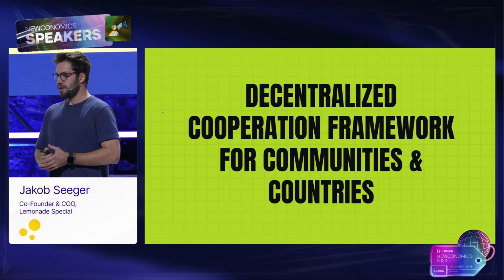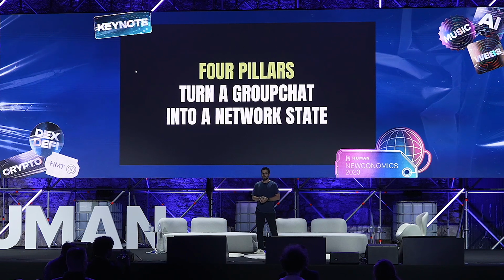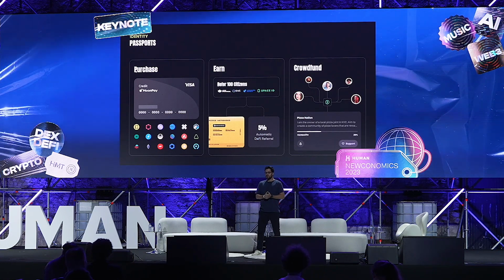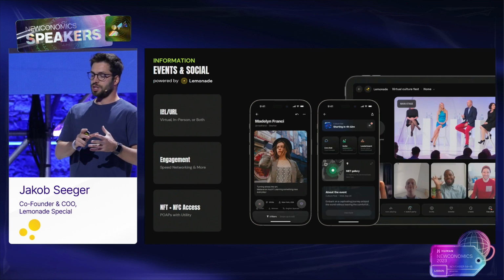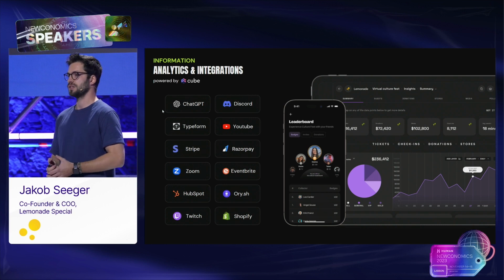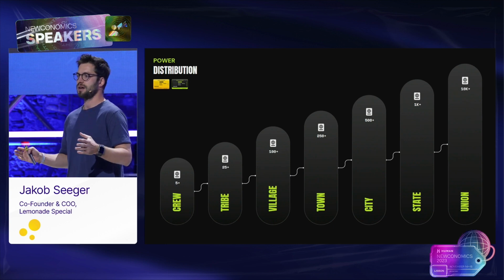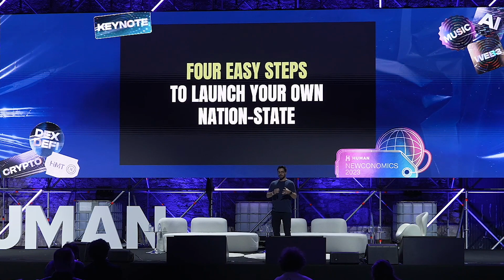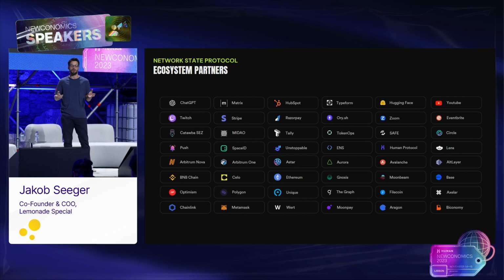Decentralized Cooperation Framework for Communities | Jakob Seeger - Lemonade Social COO & Founder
Keynote from Newconomics 2023 Lisbon by HUMAN Protocol